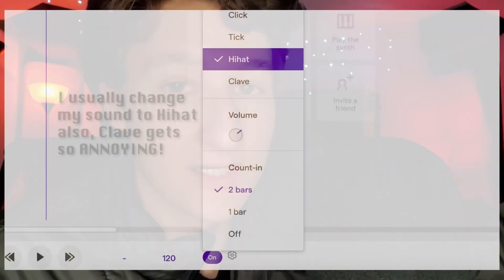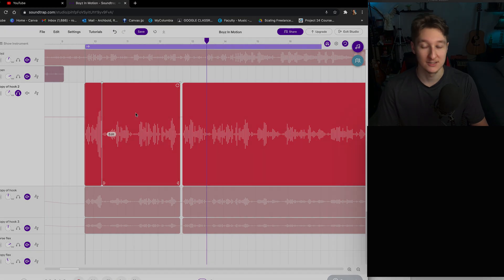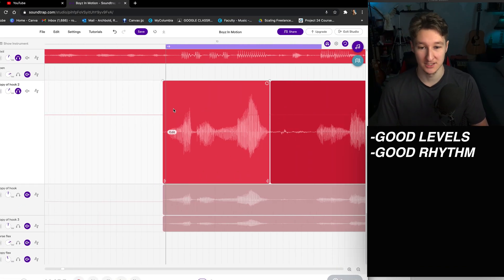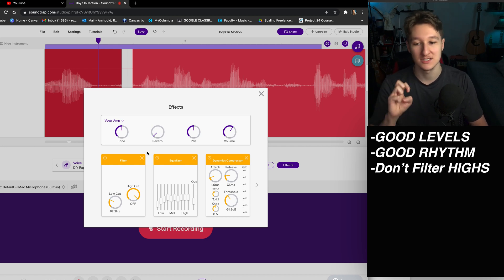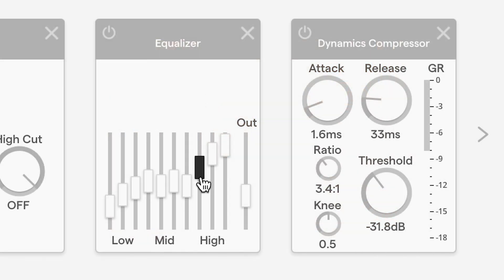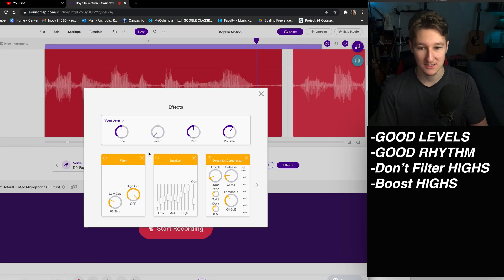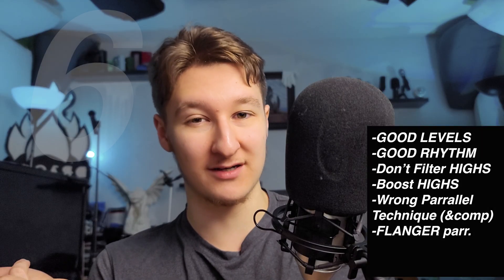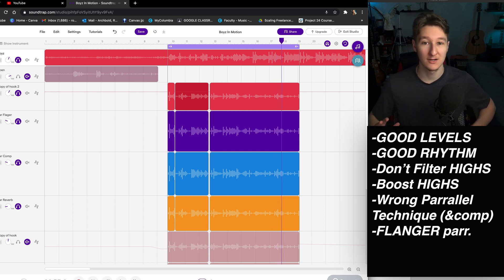How to Mix in Soundtrap: VOCAL CLIENT TIPS+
Vocal editing of flangers, parallels, filters, and levels.